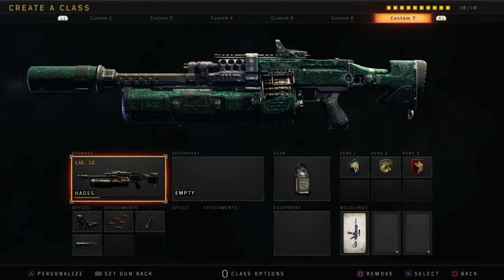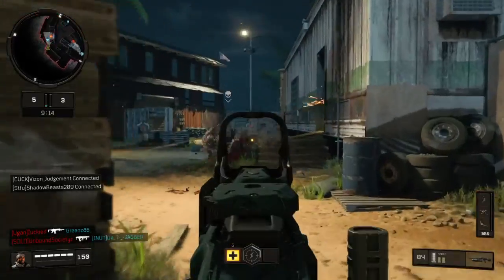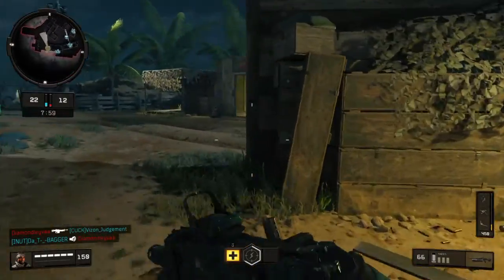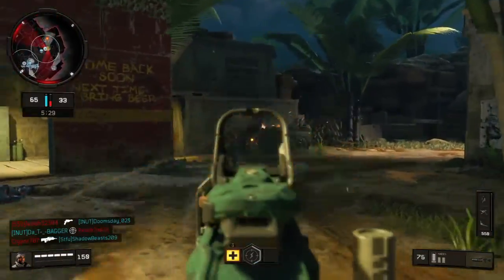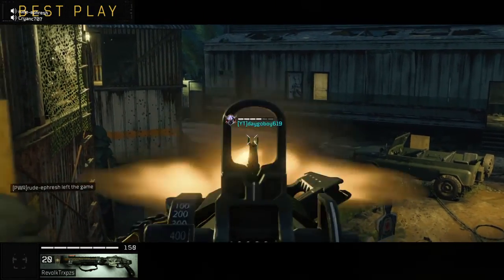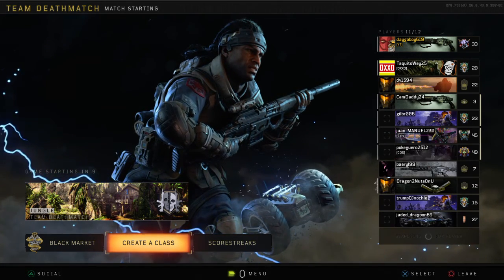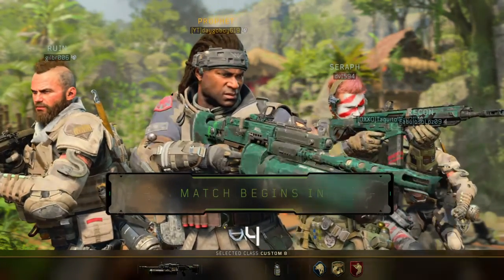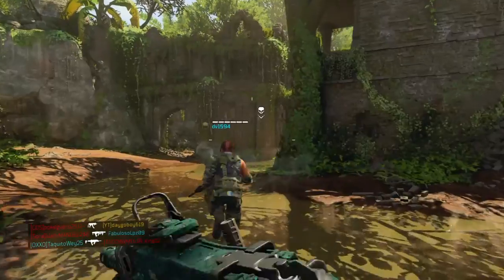The Hades Is AMAZING! - BO4 Multiplayer Gameplay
Some Games I Play Currently:

•Rocket League
•Kingdom: New Lands
•COD BO3/4
•Dead Cells
•COD Zombies
•Fallout 76
•Moonlighter
•Random Games
•Destiny

Some of my friends channels:
Sub to them!